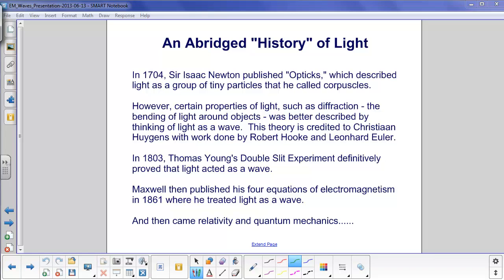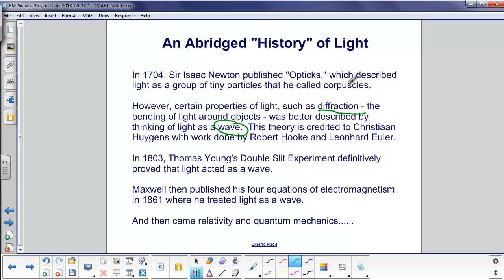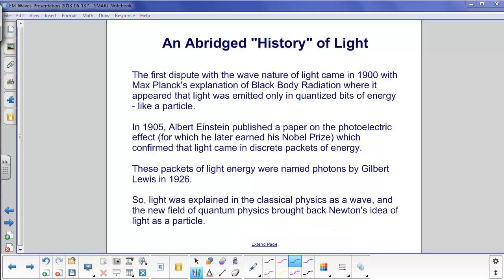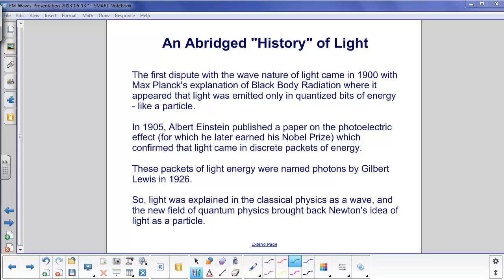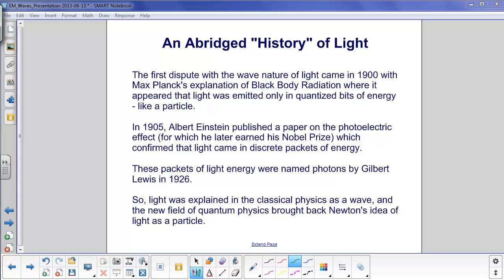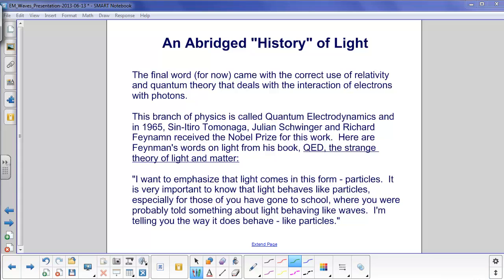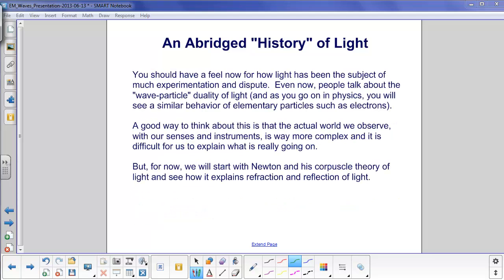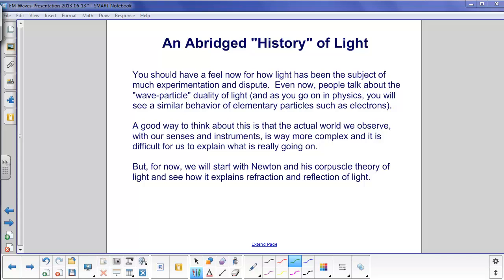EM Waves - History of Light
A History of Light